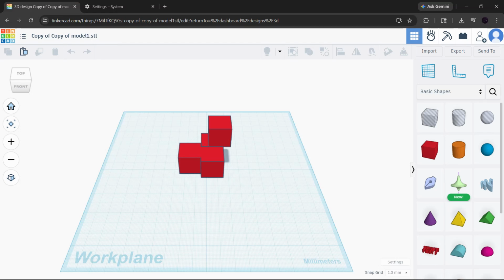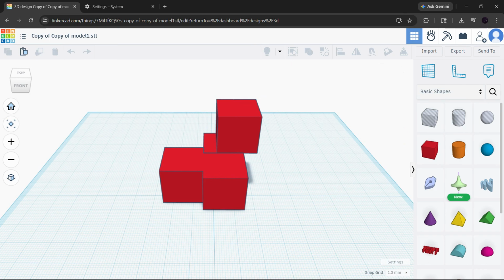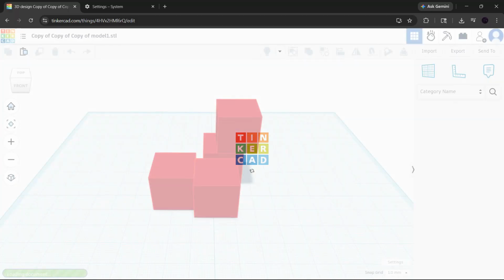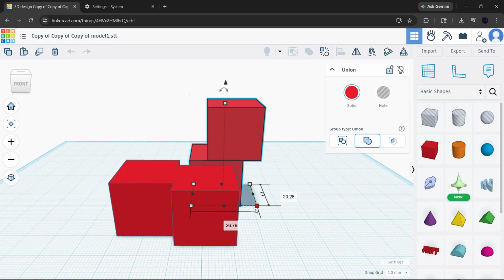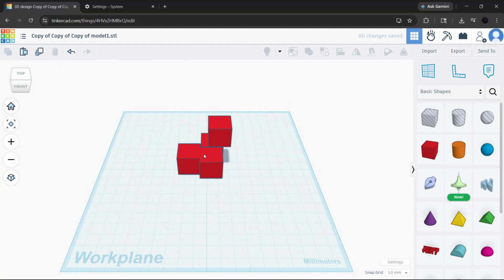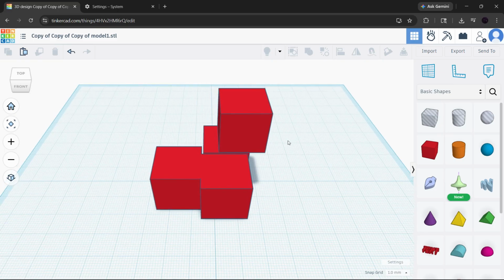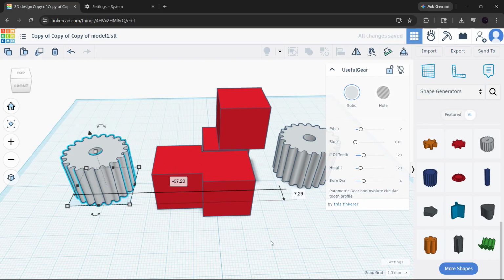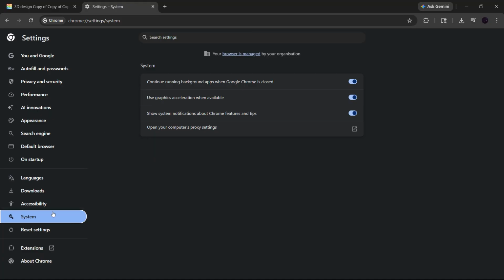Tinkercad Error Ungrouping Objects (Easy Fix Guide)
Fix the Tinkercad ungrouping objects error with simple troubleshooting steps for geometry errors, duplicated files, flattened shapes, nested groups, and browser lag.

🕚Timestamps:
0:00 Intro
0:22 Duplicate Reset Fix
0:54 Check For Create Shape Flattening
1:25 Reverse The Boolean Tree
2:11 Stuck Shape Generators
2:43 Browser And Network Lag
3:18 Quick Recap And Outro

✍️What You'll Learn In This Video:
• How To Fix Tinkercad Ungrouping Objects Errors
• How To Use The Duplicate Reset To Rebuild Geometry
• How To Check If A Shape Has Been Flattened Into A Mesh
• How To Ungroup Nested Objects One Layer At A Time
• How To Use Ctrl + Z Instead Of Ungroup In Tinkercad
• How To Troubleshoot Stuck Shape Generators
• How To Refresh Browser Rendering And Enable Hardware Acceleration

💡Pro Tips:
• Duplicate the design before making major edits so you always have a backup.
• If Ungroup is greyed out, the object may already be a single permanent mesh.
• Wait for the progress bar to finish before clicking Ungroup again.
• Use Ctrl + Z immediately after a bad group instead of relying on Ungroup.
• Turn on hardware acceleration if Tinkercad feels slow or visually stuck.